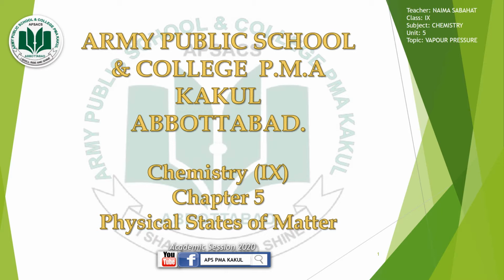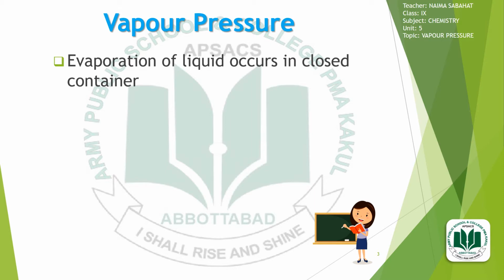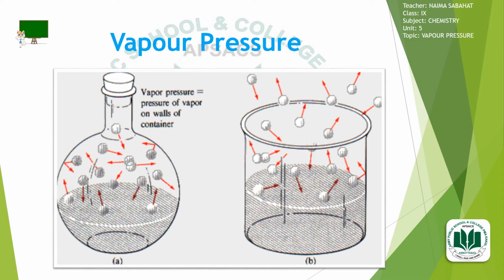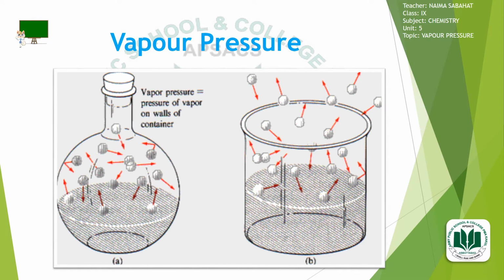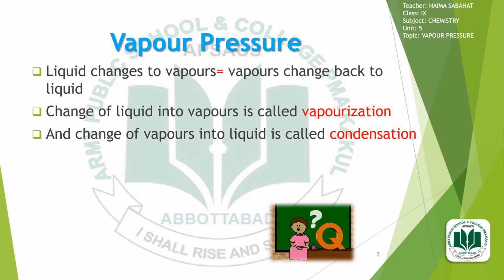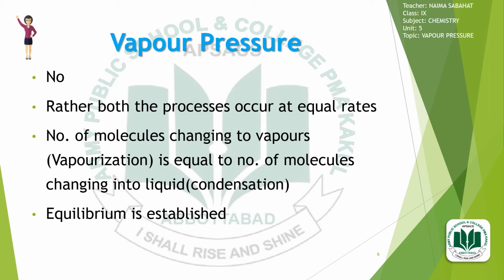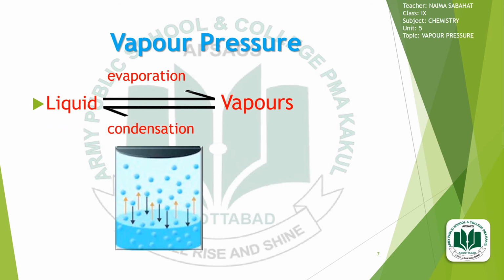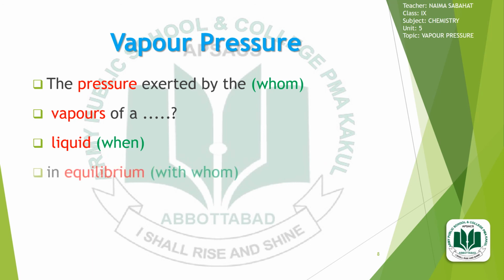Grade IX Week 6 Chemistry Unit 5 Vapour Pressure